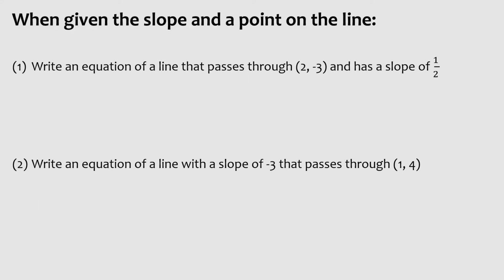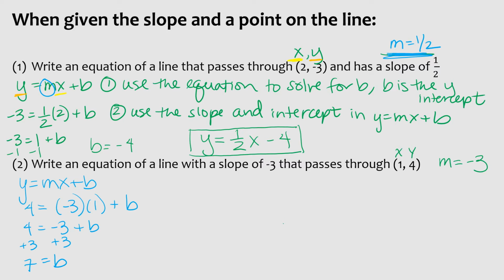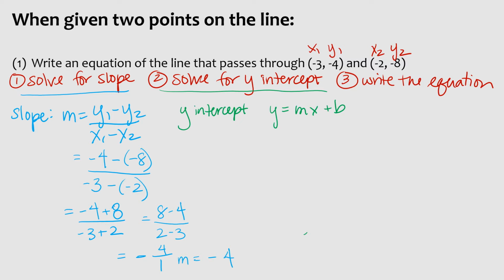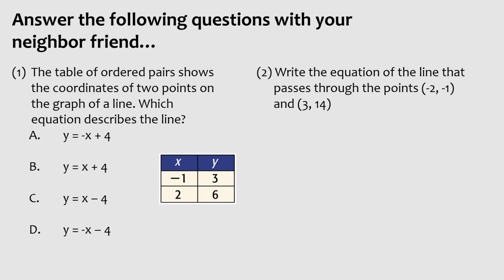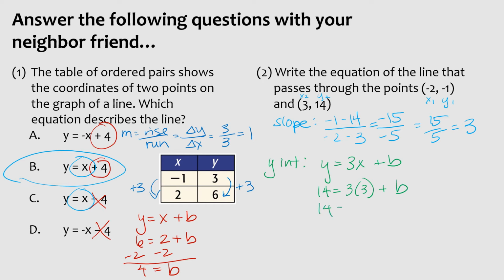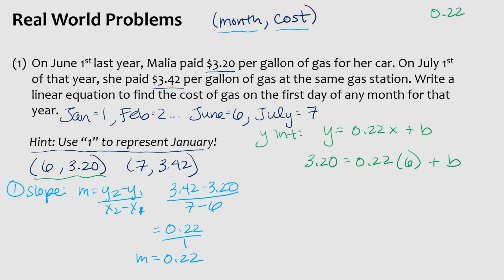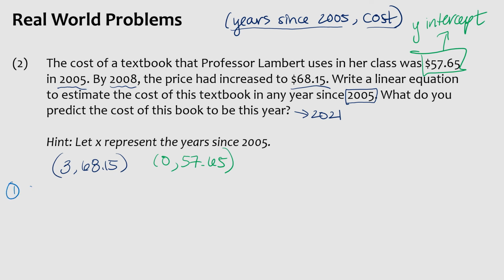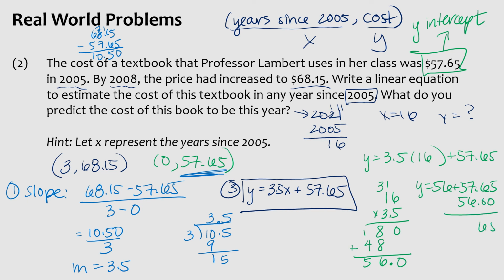4 2 Writing Equations in Slope Intercept Form